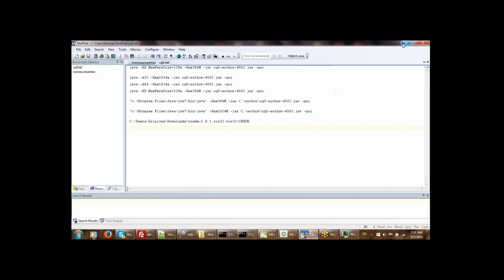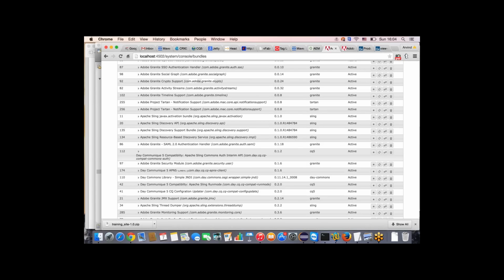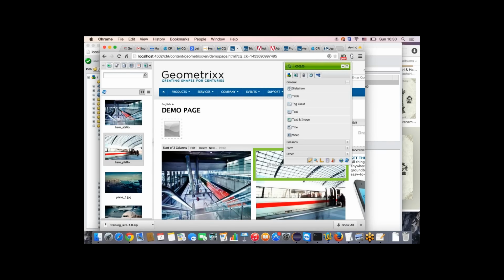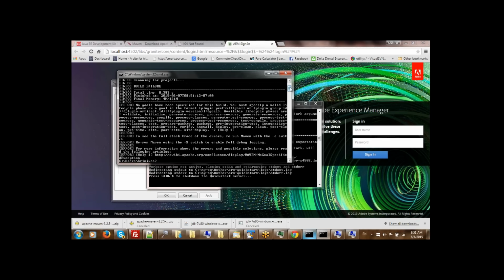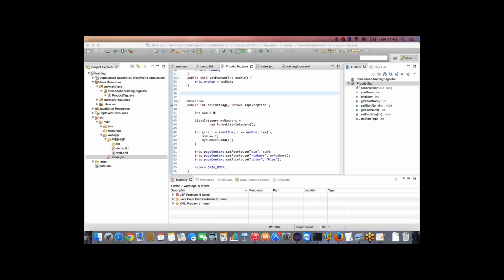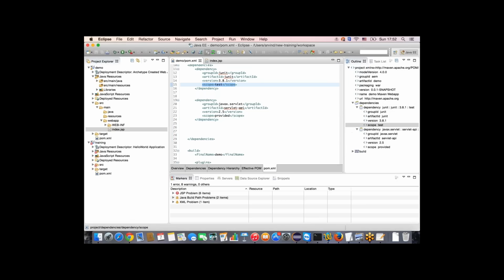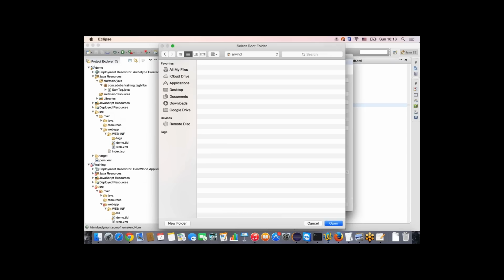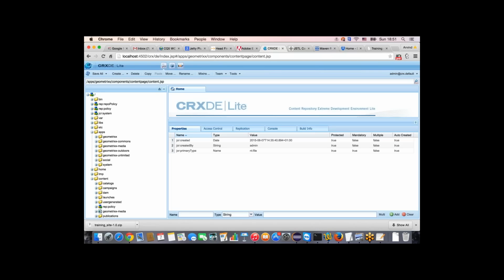AEM 6.xTraining Tutorial | AEM 6.x Setup with Eclipse, Mavin, Jetty Plugin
🔴Adobe 6.x Online Training Course Content
▶CQ5 Platform and Architecture
▶CQ5 Fundamentals
▶Developing CQ5 web applications
▶Developing CQ5 web applications - 2
▶Developing CQ5 web applications - 3
▶Developing CQ5 web applications - 4
▶Apache Sling Script Resolution
▶Designs and Dialogs
▶Dialog Listeners
▶User, User Group, Permissions
▶Dynamic Navigation
▶ClientLibs
▶Tagging
▶Digital Assets Management
▶SCR annotations
▶Servlets
▶Felix console changes and walkthrough,
▶Loggers and Debugging
▶Workflow - Session 1
▶Workflow - Session 2
▶JCR APIs
▶Internationalization
▶Schedulers
▶Brackets Installation and Configuration
▶AEM 6 Touch optimized Based UI Highlights
▶Apache Sling Script Resolution - Advanced
▶Slightly programming - 1
▶Maven integration
▶Maven integration - 2
▶Slightly programming - 2
▶Resource Resolver
▶History API, Granite References API, Sling
▶Resource Merger
▶EXT JS
▶Automated Site Testing
▶Microkernel Repository (Aka Oak)
▶Developing Forms
▶Dispatcher Setup
▶Caching Strategy and Cache Invalidation
▶JCR Observation Listener
▶Data Store Garbage Collection, Backup, Tar
Optimization
▶JUNIT CQ Test Cases

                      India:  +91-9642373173